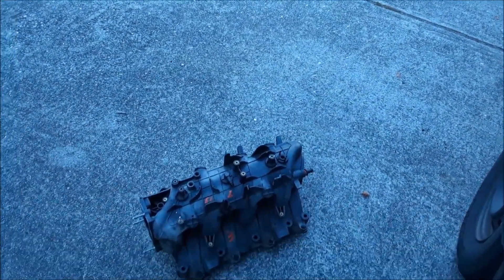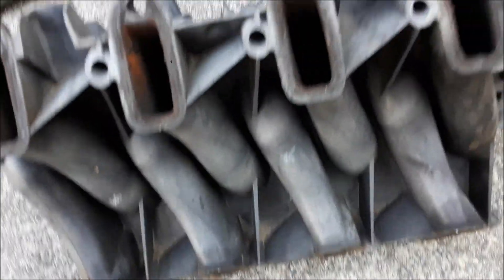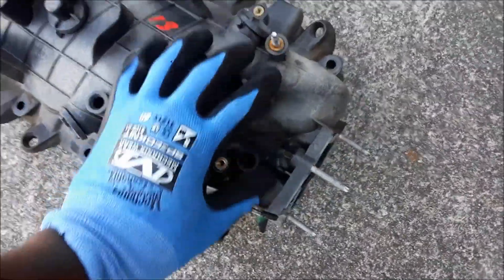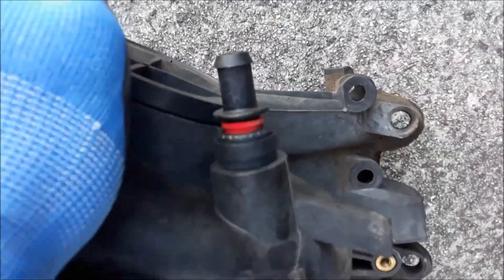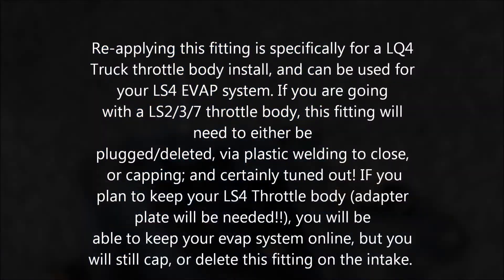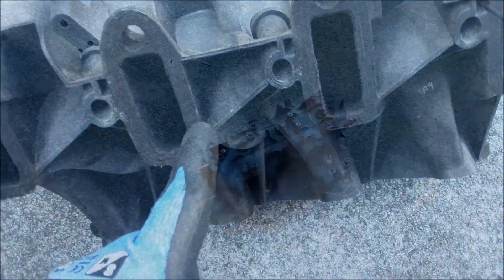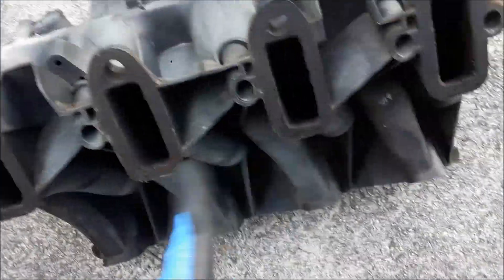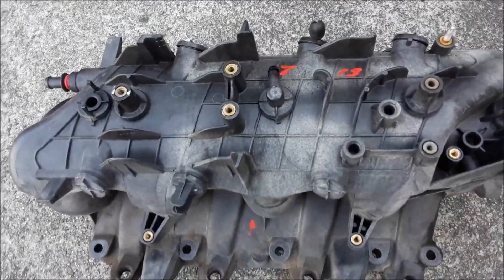LS4-LQ4 Intake Swap Step 1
Here is step one of the most detailed instructions and information on doing a truck swap on your LS4.

Step 1:

Go to your
Junkyard. Find
any vehicle with
the Lq4 intake:
Engine info: 4.8L, 5.3L, 6.0L
Vehicles: Chevrolet Express/GMC Savana
Chevrolet Silverado 2500 Pickup, 3500 Pickup, Crew Cab, and Chassis Cab/GMC Sierra 2500 HD Pickup
and Crew Cab, C3, Denali, and 3500 Pickup and Chassis Cab, 1500HD Crew Cab
Chevrolet Suburban/GMC Yukon XL Denali
Hummer H2
GMC Yukon Denali
Price: should be around $25-30

Brake Booster-Billet

If you are planning to install truck throttle body, here is the part number and etc:
ACDelco 12679525 GM Original Fuel Injection Throttle Body with Throttle Actuator

Re-applying this fitting is specifically for a LQ4
Truck throttle body install, and can be used for
your LS4 EVAP system. If you are going
with a LS2/3/7 throttle body, this fitting will
need to either be
plugged/deleted, via plastic welding to close,
or capping; and certainly tuned out! IF you
plan to keep your LS4 Throttle body (adapter
plate will be needed!!), you will be
able to keep your evap system online, but you
will still cap, or delete this fitting on the intake.